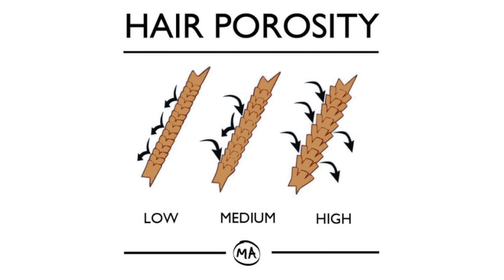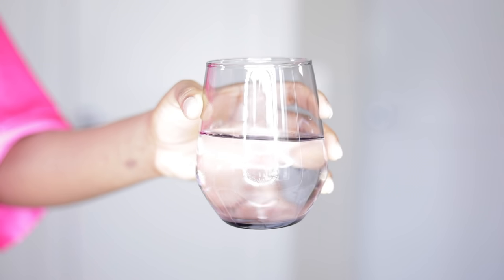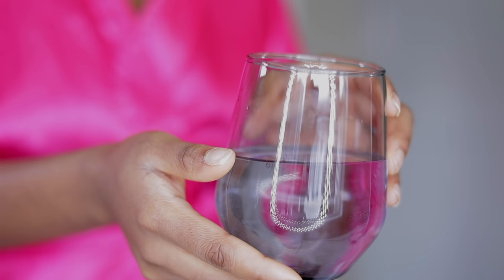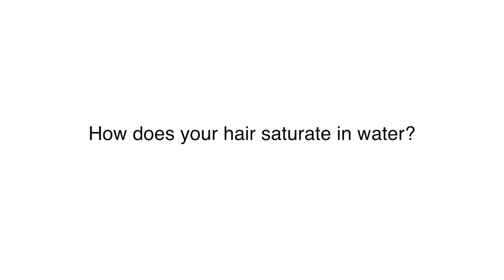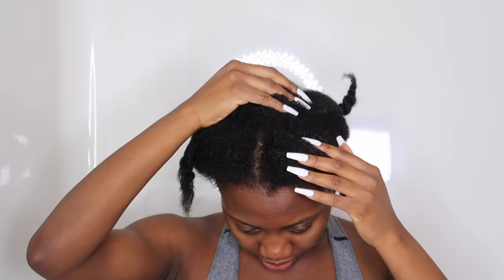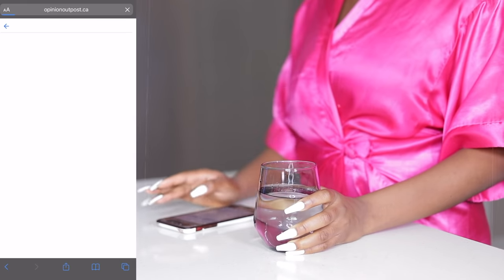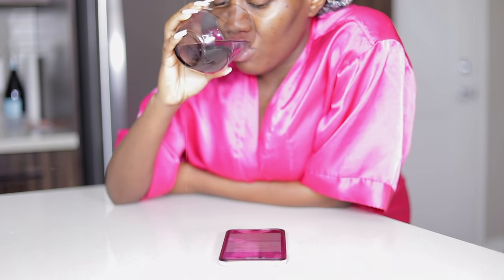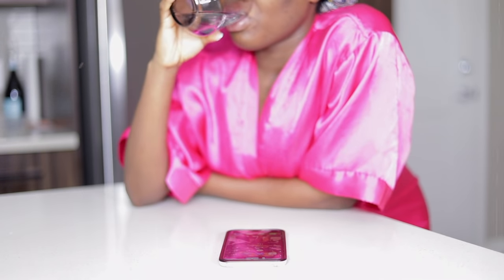My 4C Natural Hair Is always DRY and I finally realized How To Fix It!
Hey loves,

Today's video I will be taking y'all through my low porosity Natural hair episode to fix up my dry 4c natural hair: Winter wash day routine and moisturize overall. If you find that your natural hair is always dry, this video might be helpful for you to discover why it may be dry as well as how to fix it. Hope you enjoy!:)

Other videos you would love:

4C Natural Hair Doesn't Slick Down!? LOOK AT WHAT SHE DID! Slick down Short 4C Natural Hair Tutorial

SHE SAID HER 4C Natural Hair Can Never Slick Down Because It's Too Thick | LOOK AT WHAT WE DID!

adannamadueke

madueke_adanna

FAQ:

What camera do I use: Canon 5d Mark iv and canon g7x mark ii